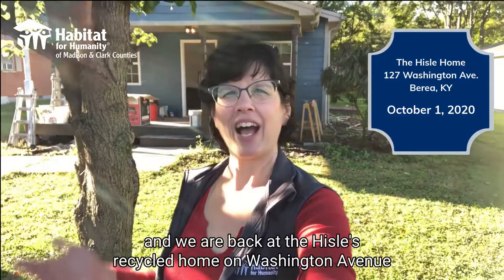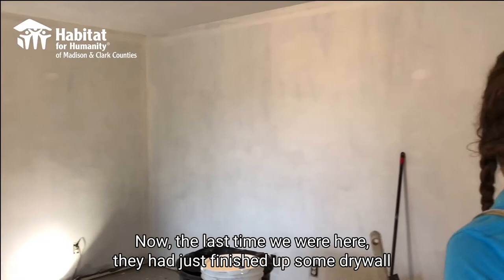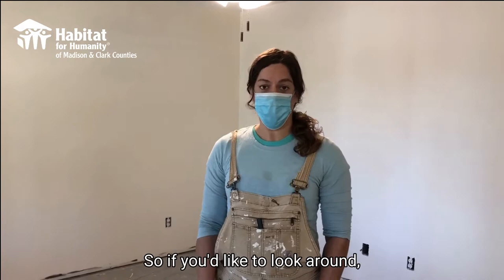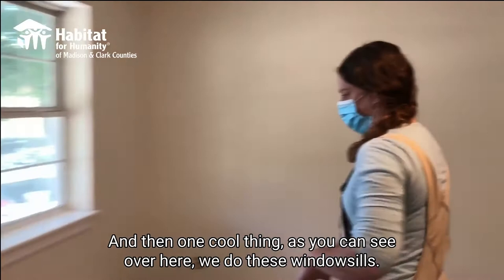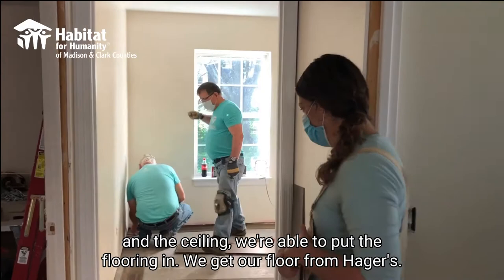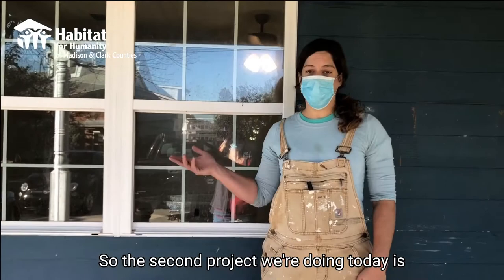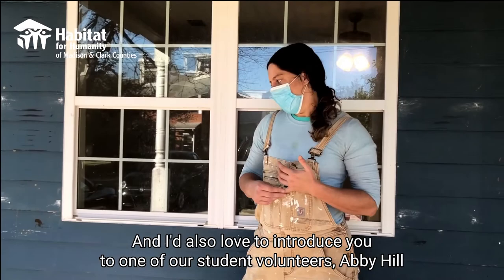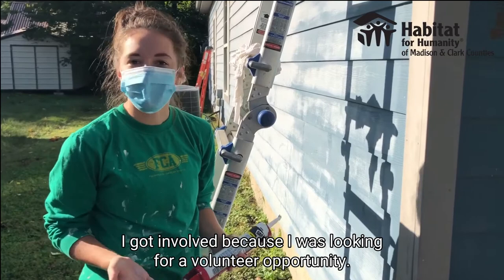Hisle Home Progress: Caulking, Painting, and Flooring on Oct. 1, 2020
The Hisle build site was a hopping place this week! Now that the interior painting is complete, we have begun to install flooring as well as painting and caulking the exterior. We also met Abby Hill, student volunteer from the University of Kentucky! Take a look!